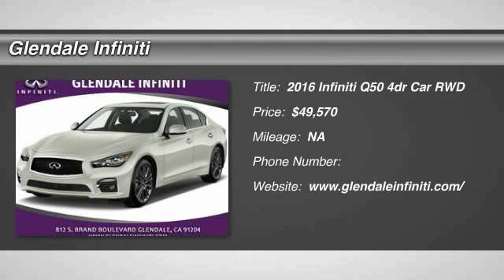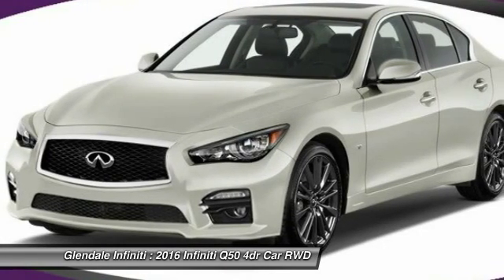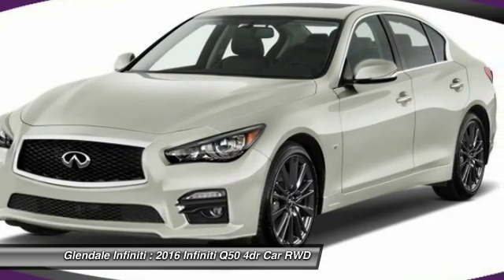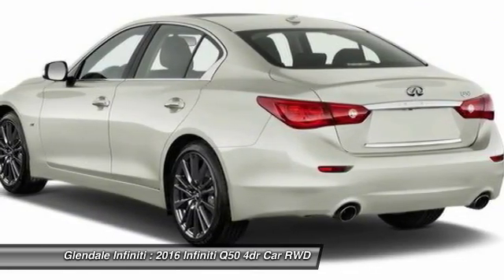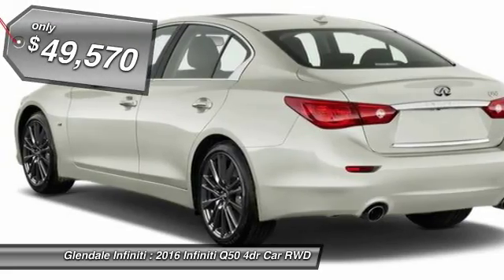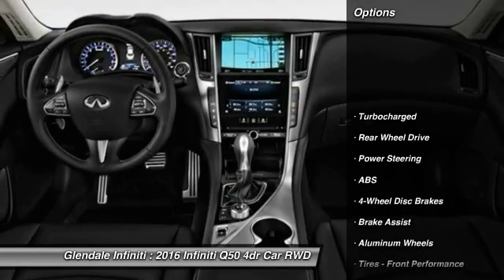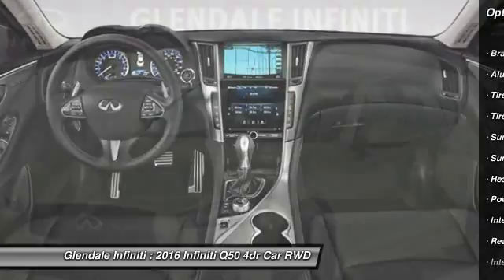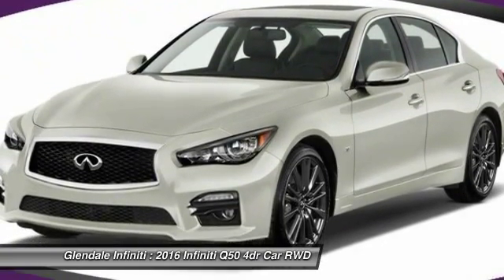2016 Infiniti Q50 G22847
2016 INFINITI Q50 Glendale, CA
Stock# G22847

Glendale Infiniti
812 S. Brand

Get away in this 2016 Infiniti Q50 Red Sport 400 and experience a one-of-a-kind ride with an MP3 player, Bose sound system, CD player, a premium sound system, dual climate control, anti-lock brakes, a backup camera, traction control, side air bag system, emergency brake assistance, and Bluetooth. It comes with a 3 liter 6 Cylinder engine. It has a majestic white exterior and a graphite interior. Looking for a specific model? Call today for more information. The Infiniti Q50 has a wide, low stance, with flowing curves that start from the Double-wave hood and glide all the way back. In the front of the car is a bold looking double arch grille, and in the rear you will notice the crescent shaped windows, which create a feeling of more space. The exterior lights are stunningly designed and utilize LEDs as well. The Q50 comes as a 2.0L Turbocharged with 208hp, a 3.0L Twin-Turbocharged with 300hp, 3.0L Twin-Turbo with 400hp in the Red Sport trim, or a Hybrid with a 3.5L V6 Engine coupled with a 50 kW electric motor pushing out 360hp. Each model lets you pick from a Rear-Wheel Drive or an All-Wheel Drive Version. The Rear-Wheel Drive Q50 Hybrid Premium gets the best gas mileage of the bunch with an impressive EPA estimated 28 MPG City and 34 MPG hwy. The interior of the vehicle will immerse you in luxurious design. Take in the beauty of wood accents that are hand polished, and the comfort of plush front seats that are the result of extensive ergonomic research. The high-resolution display between your gauges has been developed to show a wide range of range of vehicle information, while reducing your risk of being distracted. The Q50 comes very generously equipped with standard features including such items as Direct Adaptive Steering, leatherette seats, dual-screen display, Bluetooth with voice recognition, push-button start, 6-speaker sound system with USB and auxiliary inputs, and 17-inch aluminum alloy wheels. Plus, options like the Infiniti Vehicle Apps with Navigation, a 14 speaker BOSE sound system, Around View Monitor, Lane Departure Warning, Predictive Forward Collision Warning, Back-up Collision Intervention, and Blind Spot Warning are available on all trims above the Q50 2.0t.